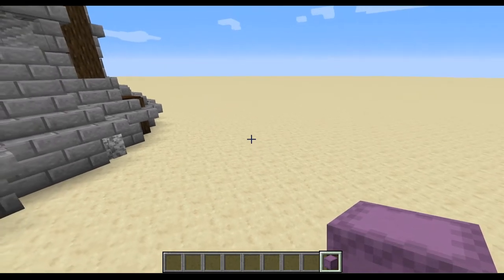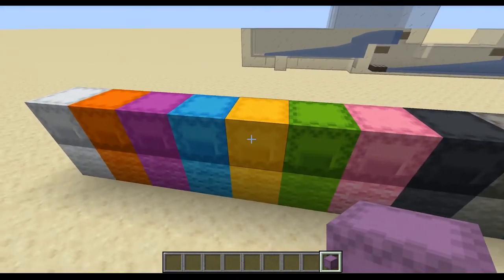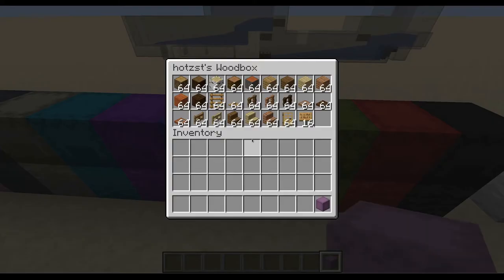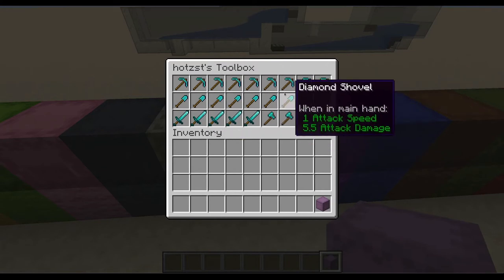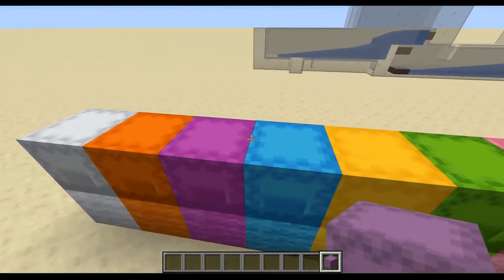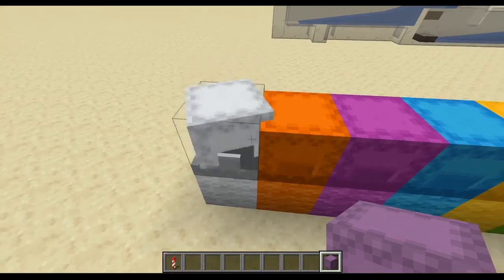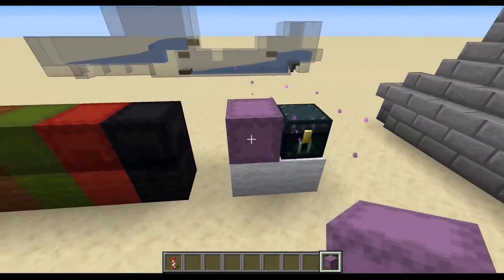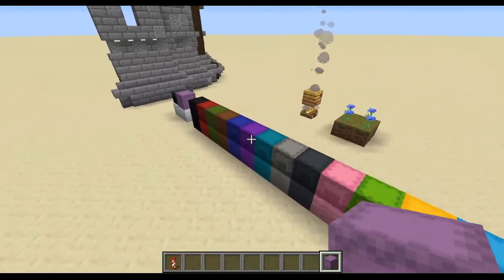Minecraft 1.15 E25: Shulkerbox coloring schema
After 25 episodes of playing Minecraft it is time to get some order and use shulker boxes. In this video I present you my suggestion for a coloring schema for shulker boxes.